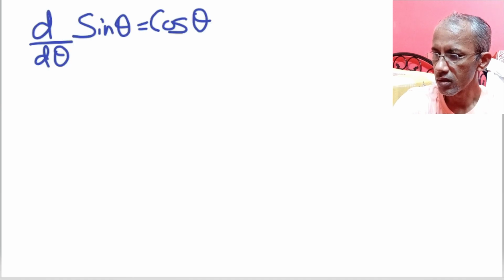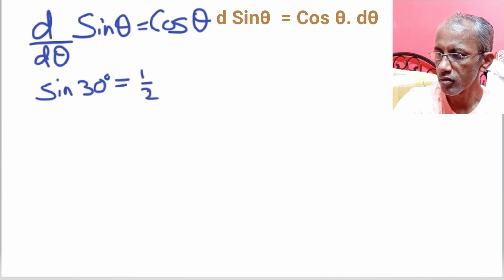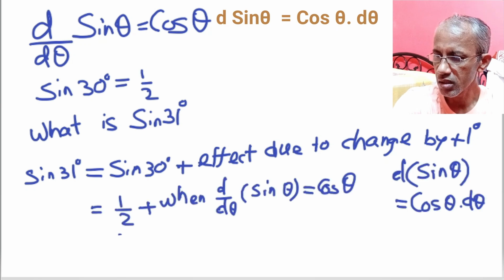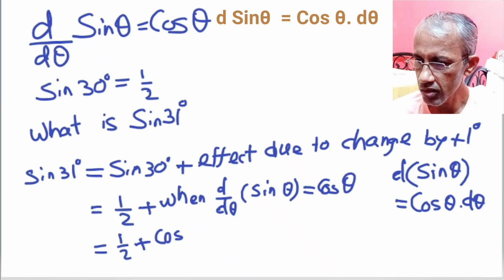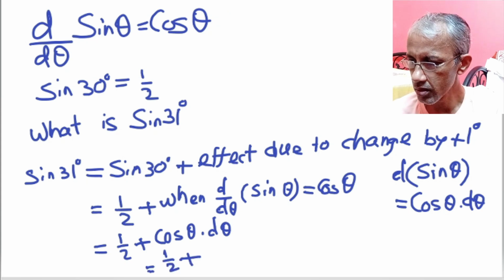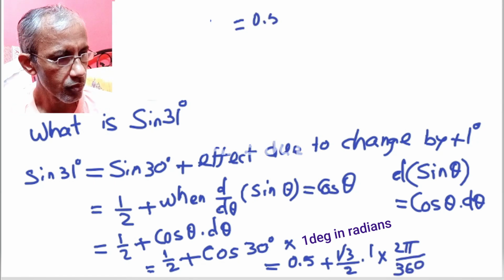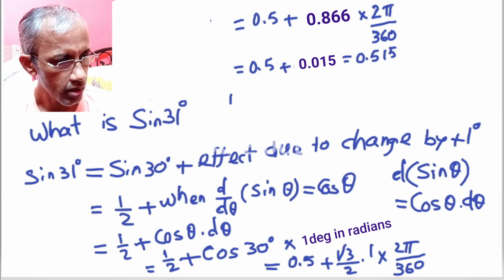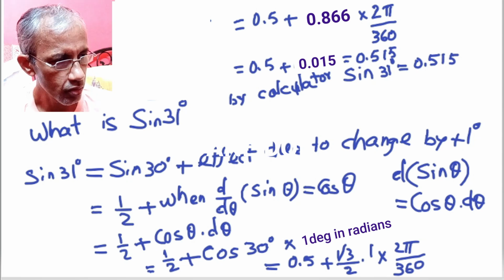Sine θ for odd angle like 31 degree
We know the values of  trigonometric functions at common values of 0,30,45,60 and 90 degree and multiples of these. But when the angle changes to an odd value it becomes very difficult to calculate but in this video all the solutions are given for such problems.